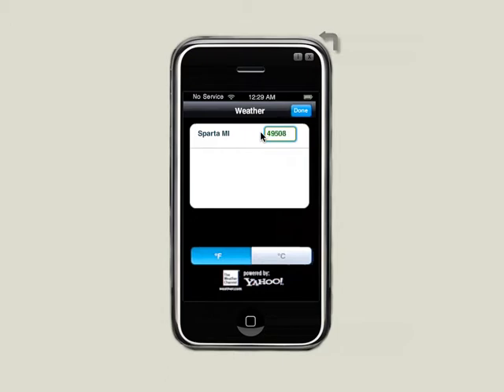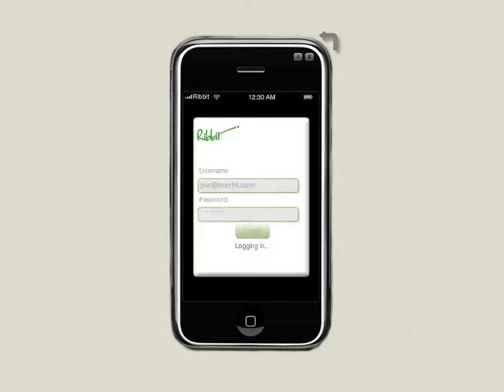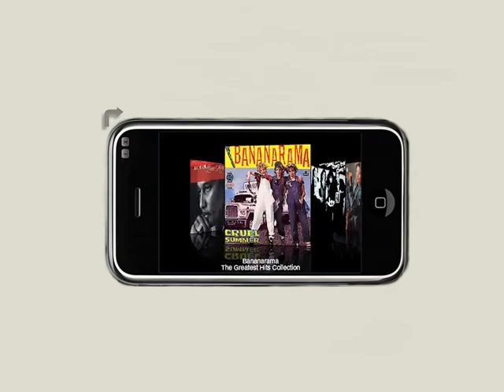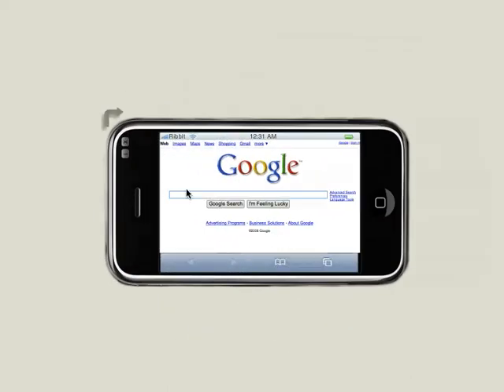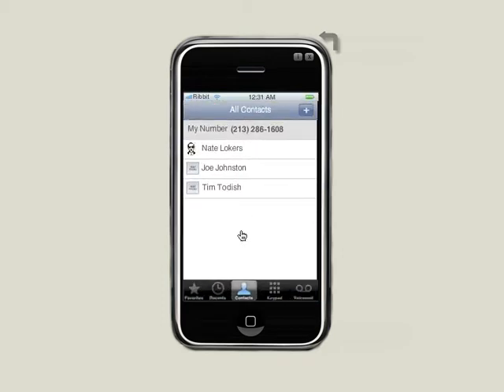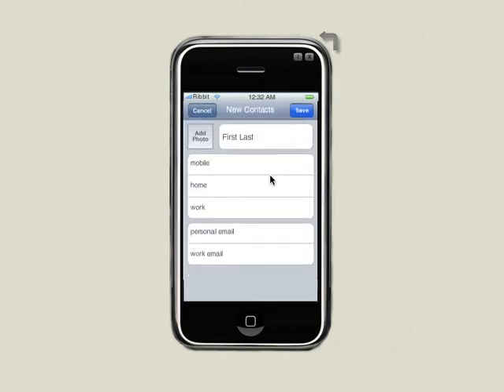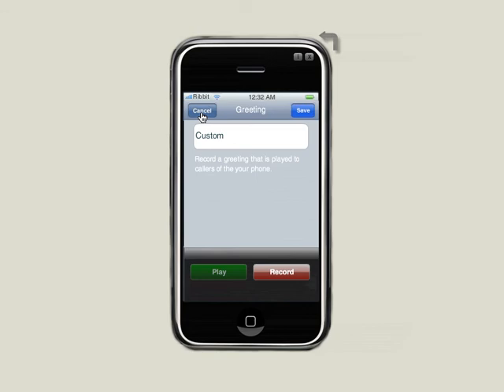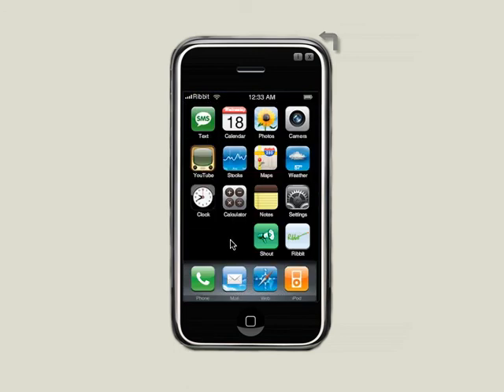AIR iPhone features